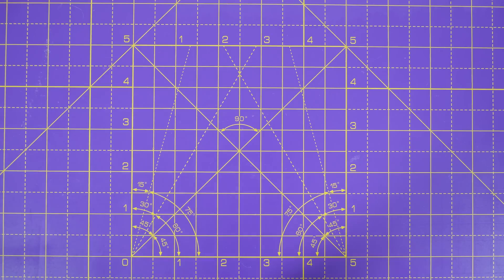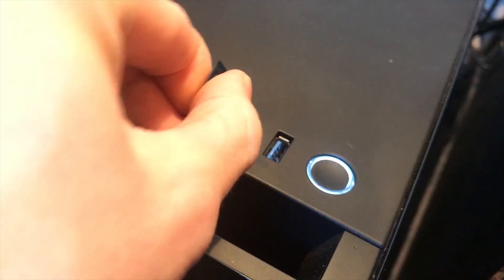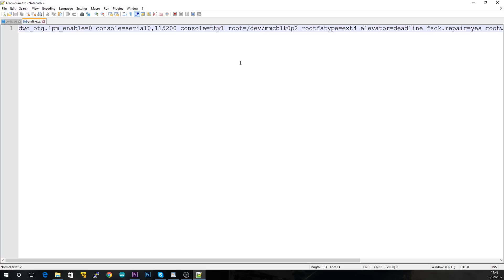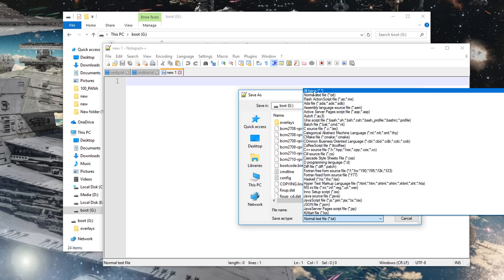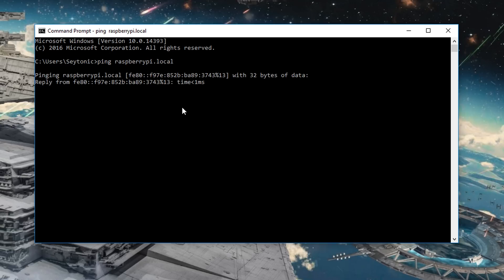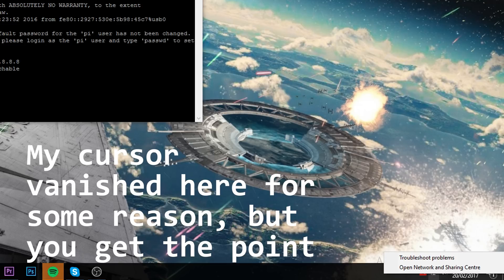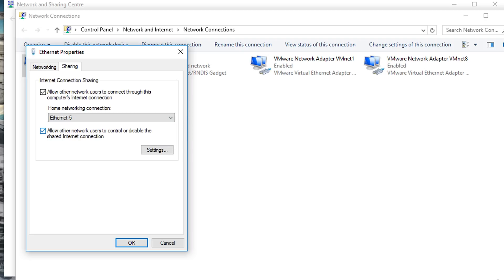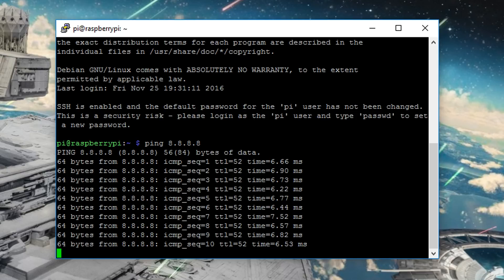Pi Zero Ethernet Over USB | SSH Into Pi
Paste into cmdline.txt: modules-load=dwc2,g_ether
paste into config.txt: dtoverlay=dwc2